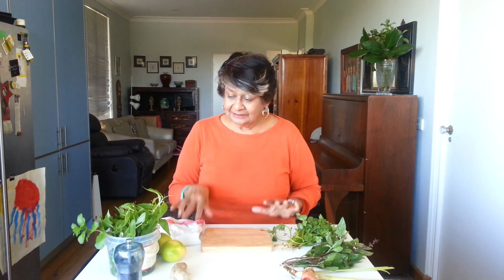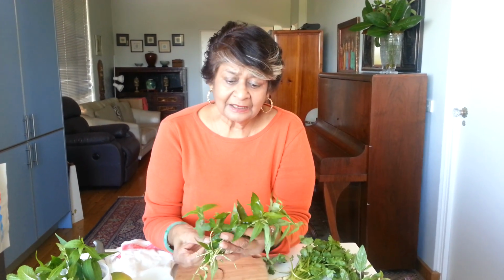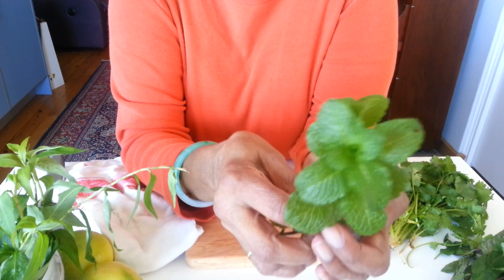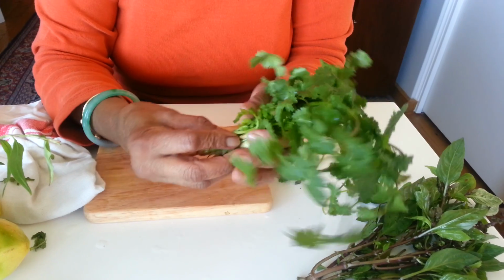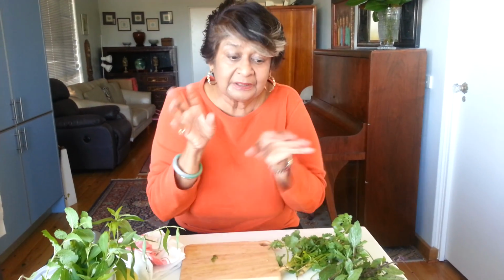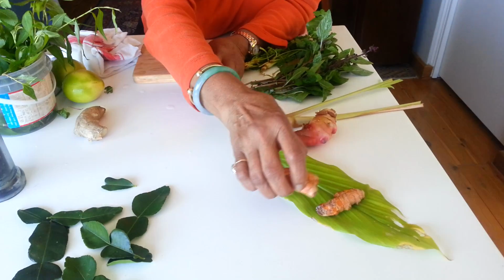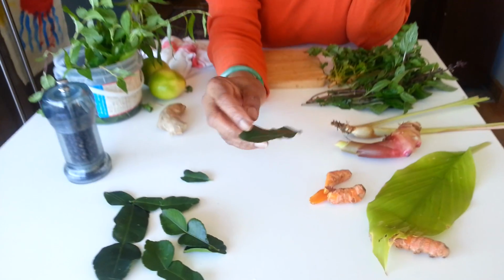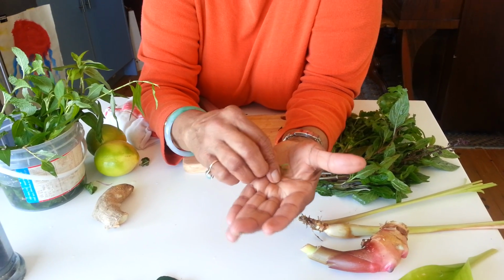healthy herbs for Asian curries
herbs are good for you and add flavour and aroma to your curries, use them always .